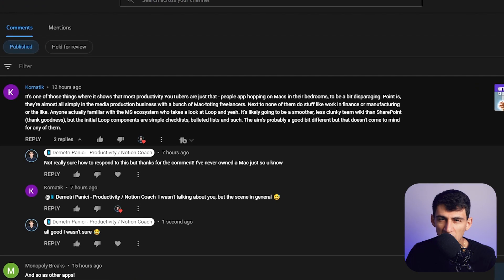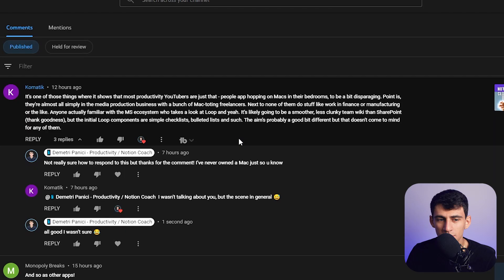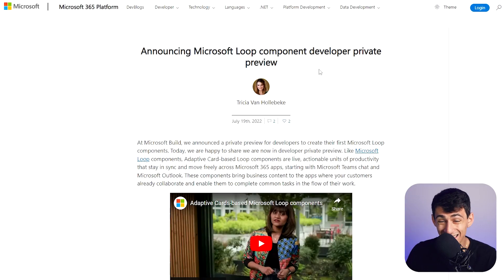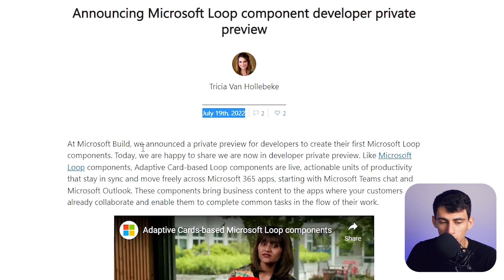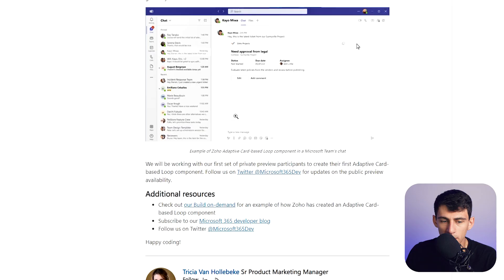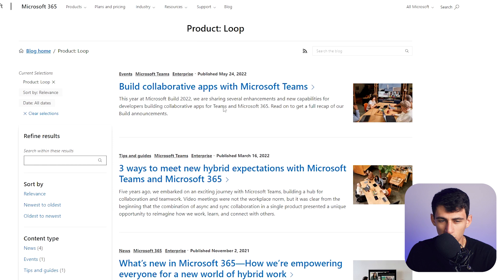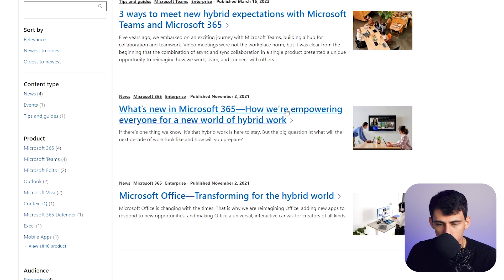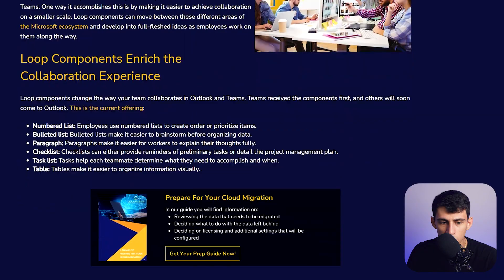Where is Microsoft Loop?! - The Notion Killer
Is the Notion vs Microsoft Loop battle ever going to start? I'm not gonna lie, I really think Microsoft is lagging on this project. It's been almost a year since they announced their Notion competitor Microsoft Loop and we've practically heard nothing. Sure Microsoft Loop components have been out for months but they aren't used practically by companies at the moment.

⏰ TIMESTAMPS:
0:00 - Where is It?
0:52 - Excuse Me?
2:05 - Blogging?